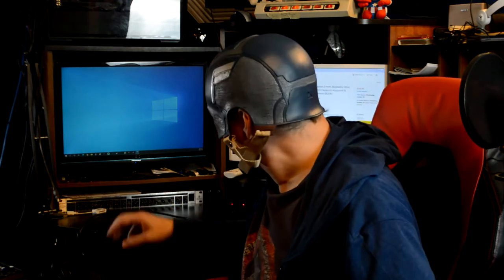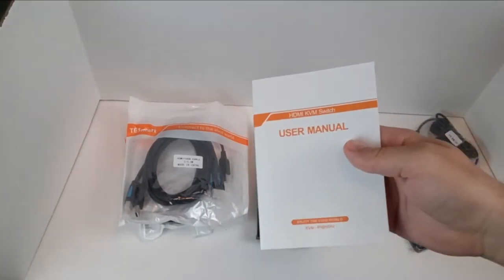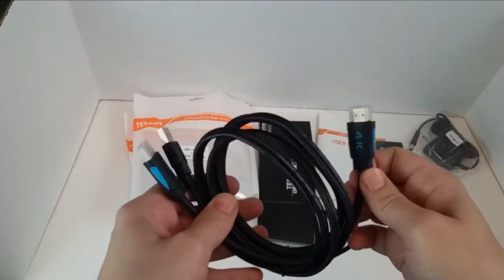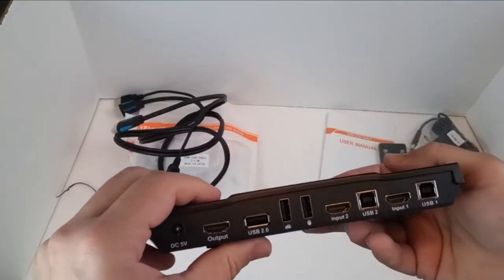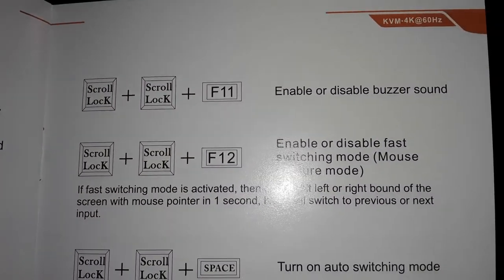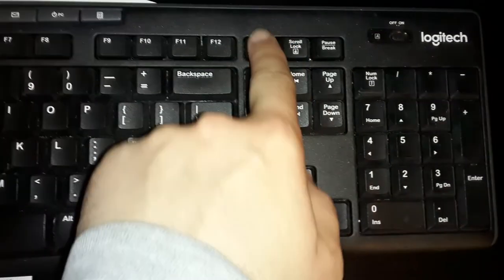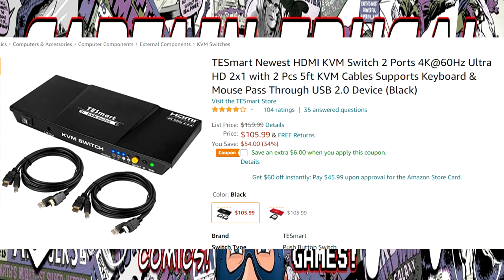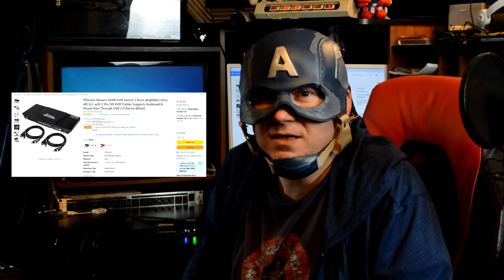TESmart Newest HDMI KVM Switch 2 Ports 4K@60Hz Ultra HD 2x1- Review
The battery you will need for the remote is: model CR2025

Would you like to have your products featured on my channel? Do you have Questions? Comments?